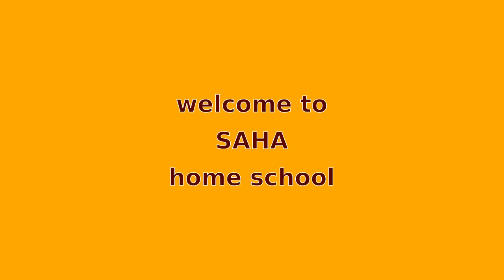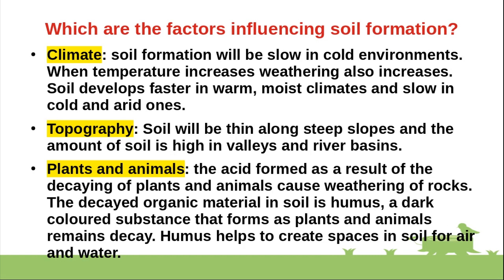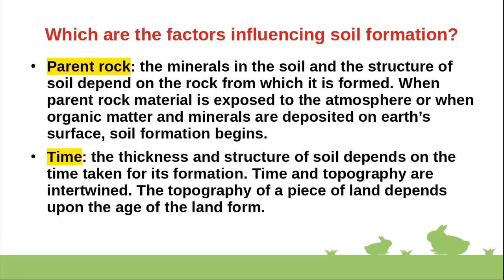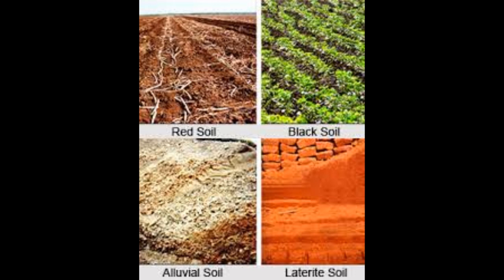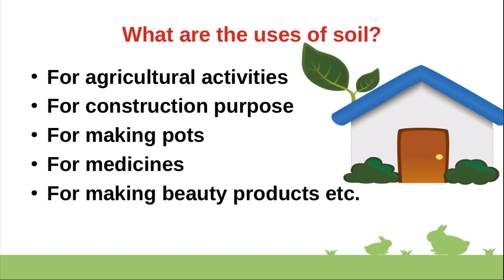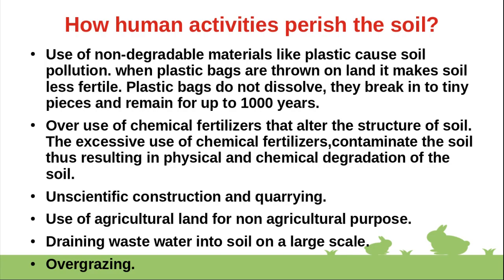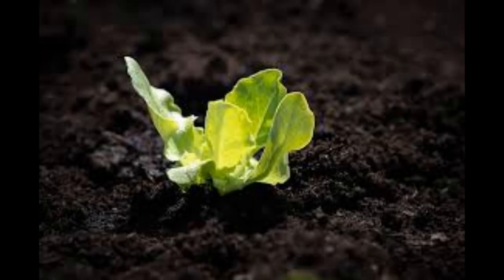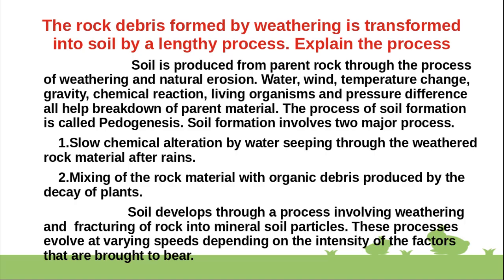CLASS 8/ SOCIAL SCIENCE/ ENGLISH MEDIUM/ CHAPTER 3/ IN SEARCH OF EARTH'S SECRETS/ SOIL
KERALA SYLLABUS
SCERT CLASS 8
SOCIAL SCIENCE ENG MED
CHAPTER 3
IN SEARCH OF EARTH'S SECRETS
SOIL
FORMATION OF SOIL
TYPES OF SOIL
IMPORTANCE OF SOIL
PERISHING SOIL
CONSERVATION OF SOIL